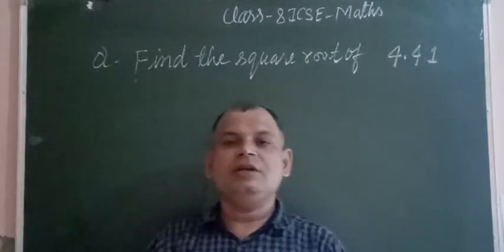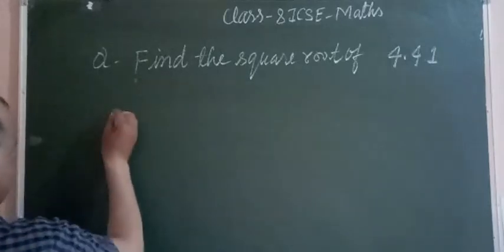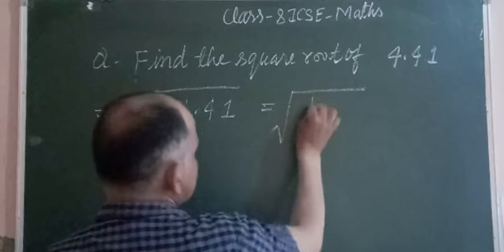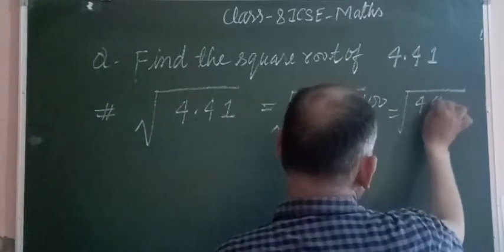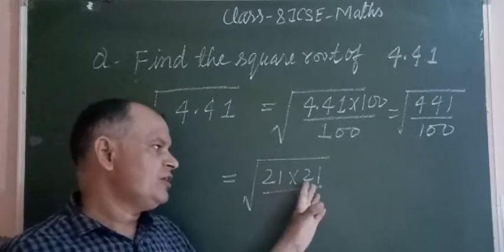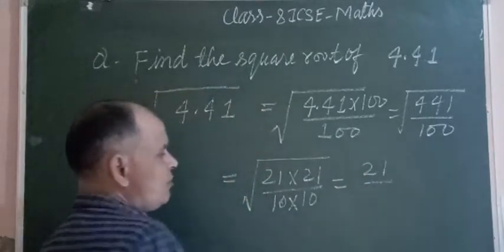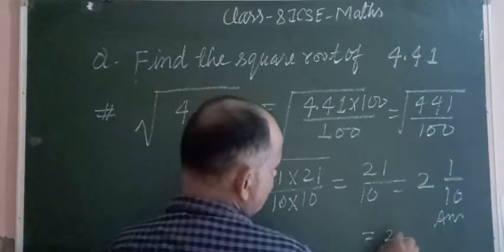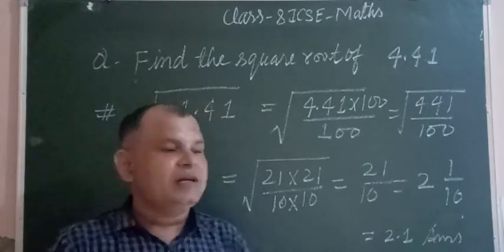Find the square root of 4.41 | ICSE Maths Class 8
Find the square root of ... | ICSE Maths Class 8 | Class 8 ICSE Maths | Square root

Find the smallest number by which 980 be multiplied so that the product is a perfect square

ICSE Maths Class 8
class 8 ICSE Maths
square root

kaksha 8 ganit ki padhai
kaksha 8 ganit
Pathak classes